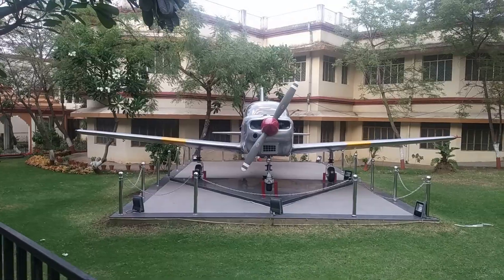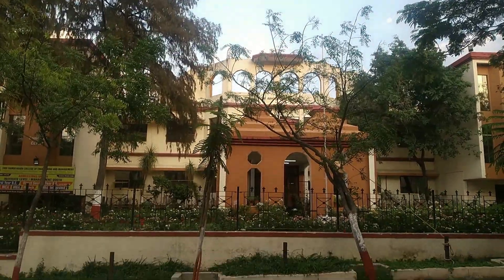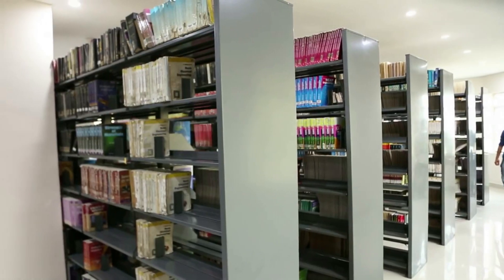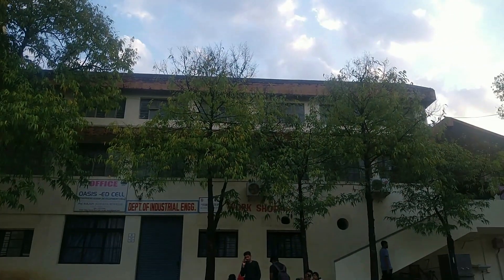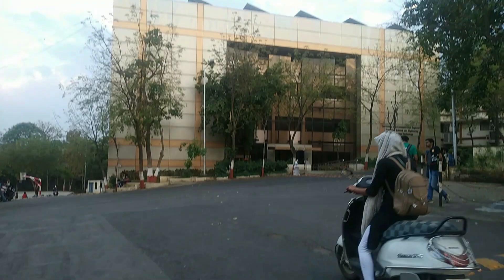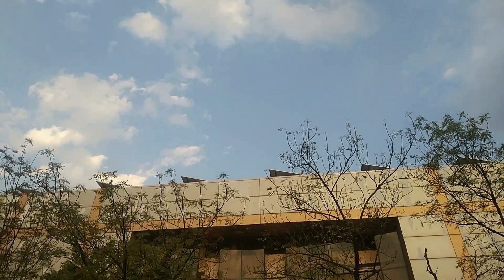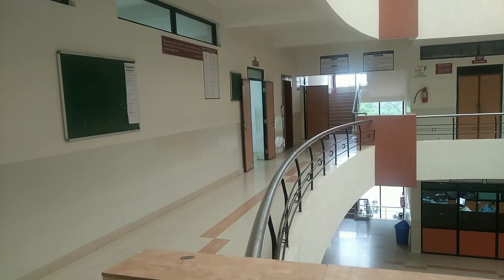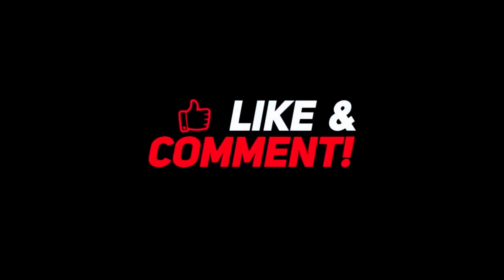Campus Tour of RCOEM 👨‍🎓 | Shri Ramdeobaba College of Engineering and Management | Travello Kj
Shri Ramdeobaba College of Engineering and Management (SRCOEM), formerly Shri Ramdeobaba Kamla Nehru Engineering College (SRKNEC), is a college in Nagpur, Maharashtra, India. It is an ISO 9001:2008 certified institution and NAAC Accredited with 'A' grade. The college was established in 1984 by Shri Ramdeobaba Sarvajanik Samiti trust. The college was granted academic autonomy from the session 2011–12. All engineering programs of the college are NBA accredited (Washington Accord). A new campus which includes a sports complex is under construction in Mohali village, 35 km (22 mi) away from Nagpur. The sports complex was inaugurated in 2017.

Branches :

Civil Engineering (2 shifts)
Computer Science and Engineering (2 shifts)
Electrical Engineering
Electronics and Communication Engineering (2 shifts)
Electronics Design Technology
Electronics Engineering (2 shifts)
Industrial Engineering
Information Technology (2 Shifts)
Mechanical Engineering
Computer Applications (Masters)
Business Administration (Masters)